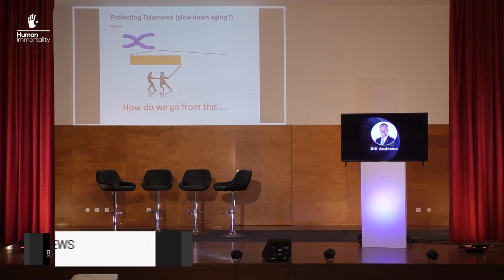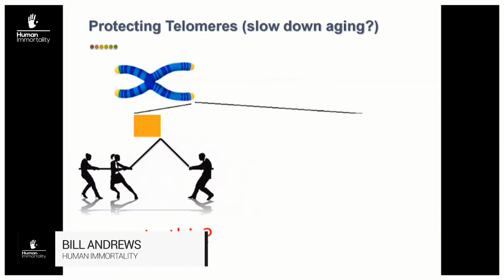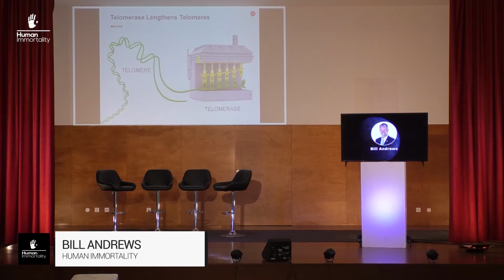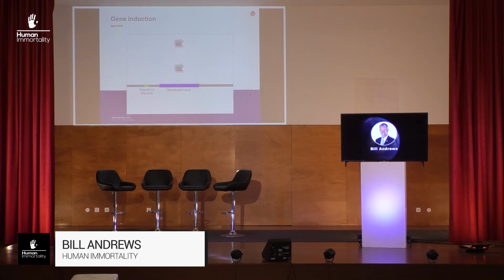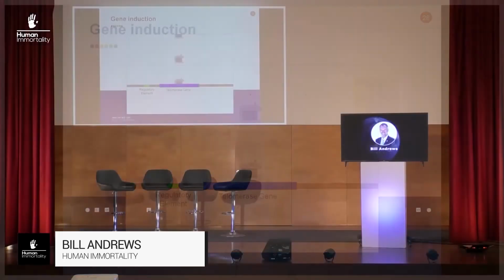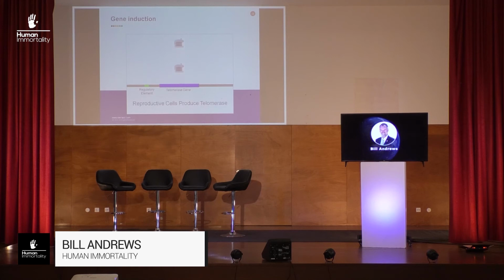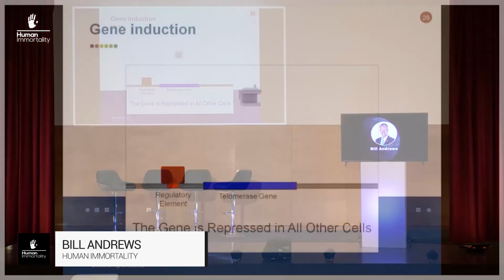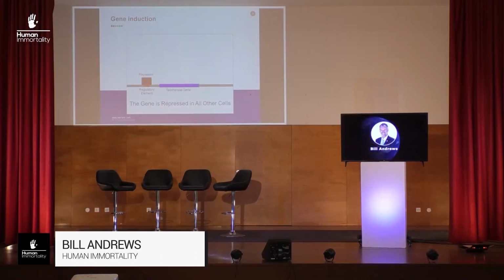BILL ANDREWS - Human Immortality International Conference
Human Immortality international conference provides everyone with the opportunity to learn from the most remarkable worldwide leaders.